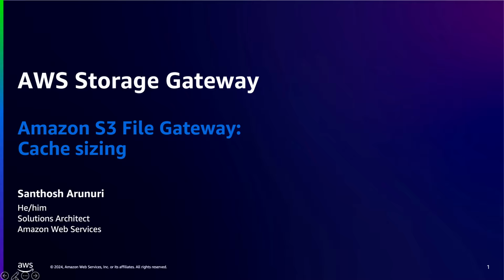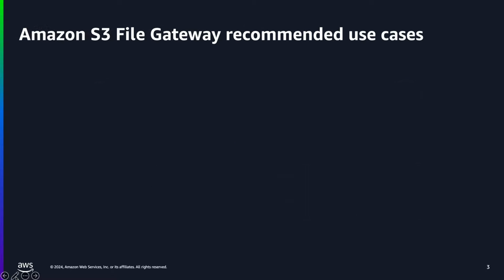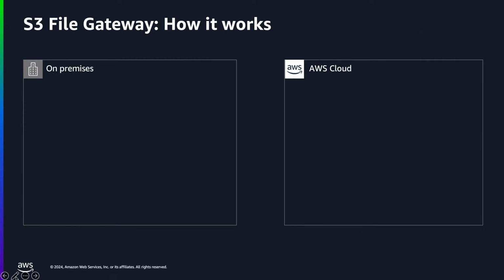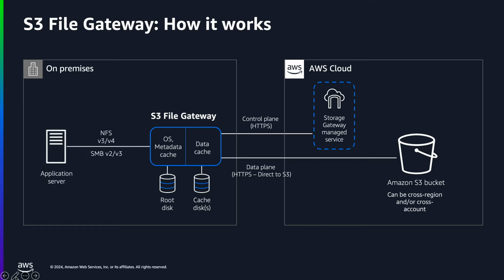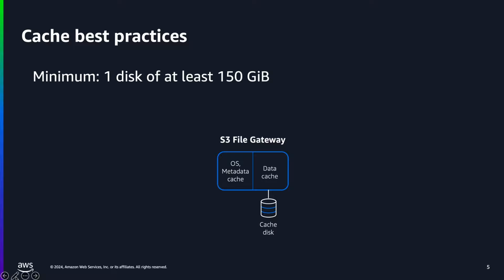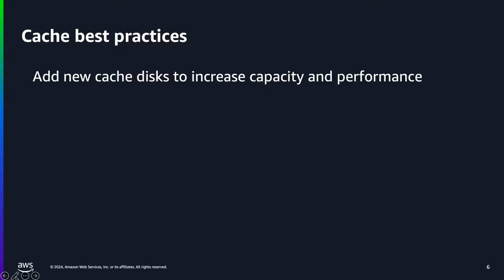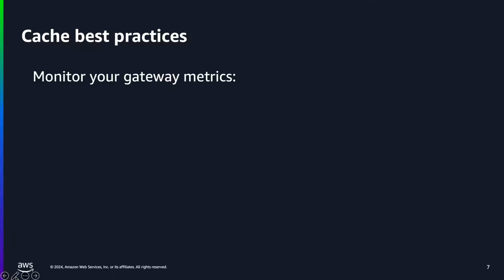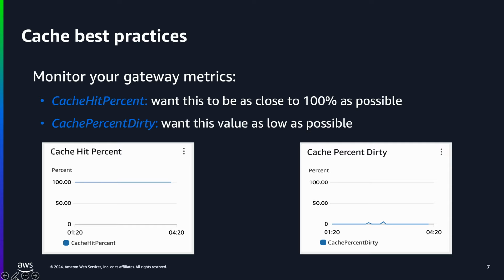Amazon S3 File Gateway cache sizing best practices | Amazon Web Services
This video provides guidance on properly sizing the cache disk for your Amazon S3 File Gateway deployment. We'll cover key factors to consider, such as your expected data access patterns, cache disk configuration, and performance needs. You'll learn best practices for calculating an appropriate cache size to optimize your gateway's efficiency and responsiveness while also minimizing costs. Follow these tips to ensure your gateway operates with optimal performance.

Why AWS?